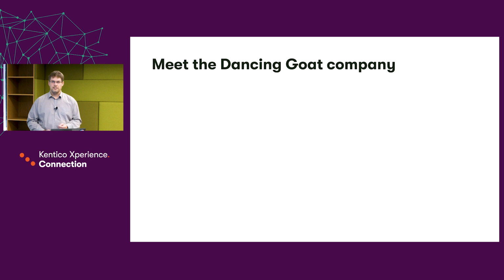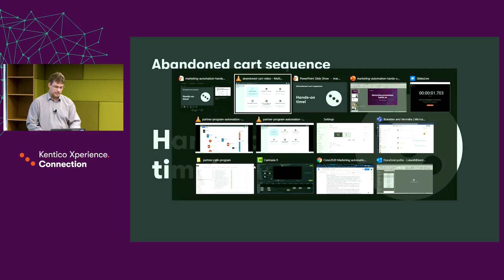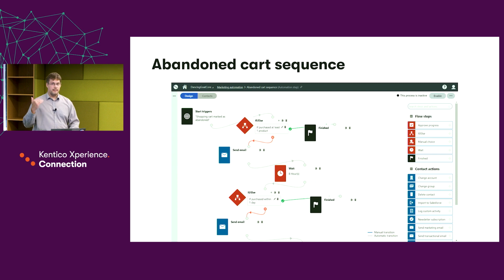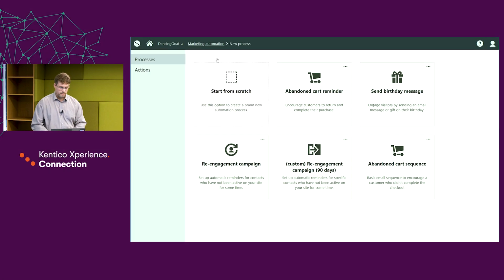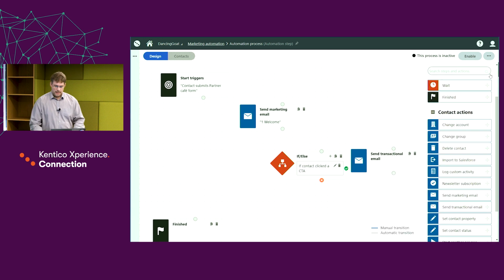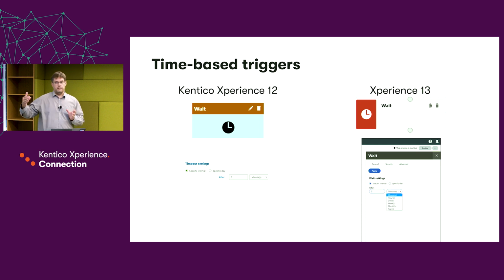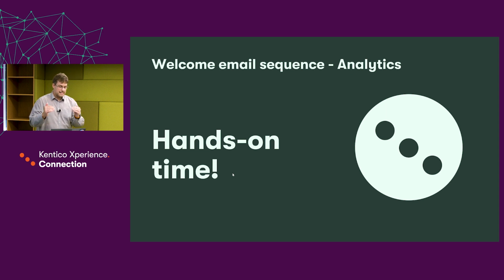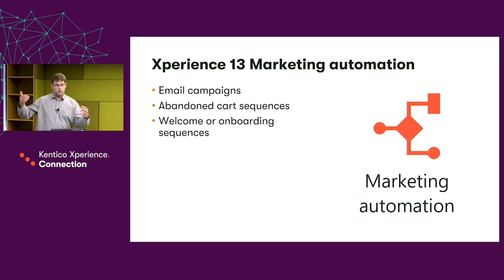Get hands-on with Marketing Automation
Gone are the days when you manually direct each marketing activity to create a personalized customer experience. Today, you can set up automated processes tailored to your customer needs so you can provide the best content that fits their individual preferences at the right time.

See how to use new features, such as time-based triggers, A/B testing of automated emails or advanced reporting, and learn how to build automated processes fast.